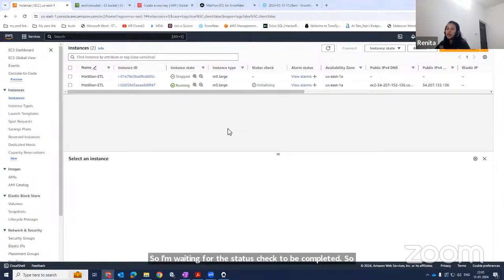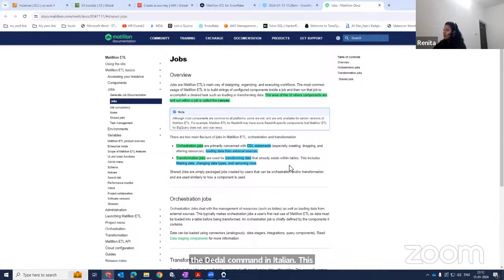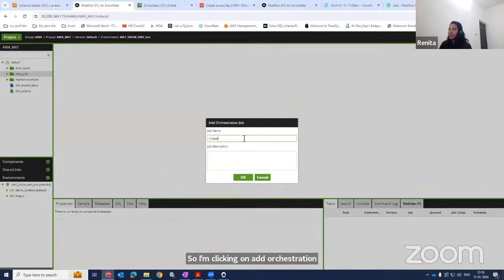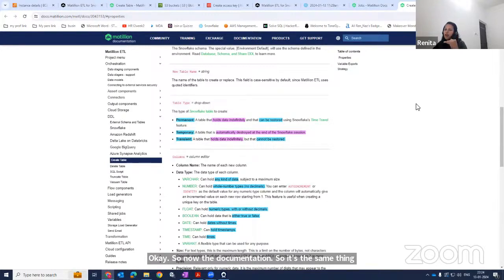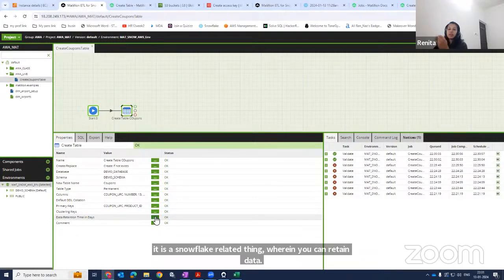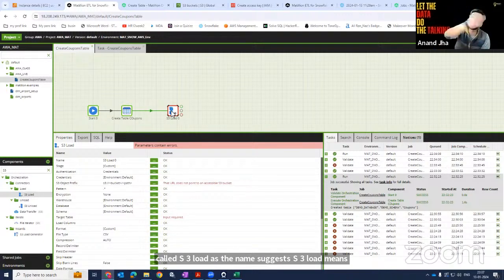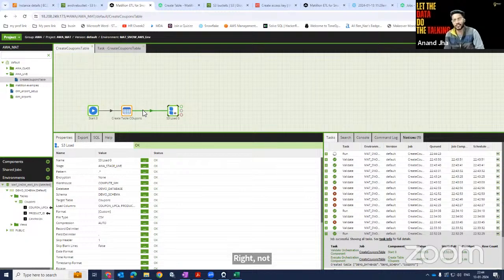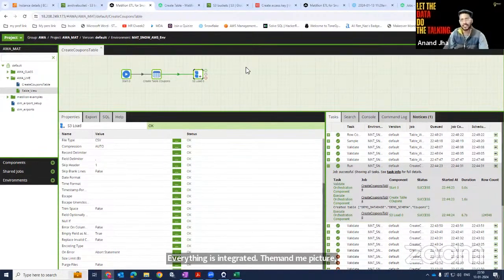MASTER DDL WITH MATILLION | ETL | LECTURE 2 | DATA ENGINEERING | DATA ANALYTICS | LIVE | JOIN NOW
HELLO 👋 EVERYONE 👨‍💻👩‍💻👨‍🎓👩‍🎓

Master the art of Data Definition Language (DDL) - with none other than MATILLION , A Complete No Code Platform with Me & Renita ABSOLUTELY FREE Live on Youtube tonight.

This is Lecture 2 of mastering the MATILLION series

COME, FALL IN LEARNING with the all-new in-house APP 📱 & WEBSITE  both ANDROID & iOS

DOWNLOAD ⬇️ APP📱NOW👍

Use Org Code: JYXWKA

Live 🎥Lectues 👨‍🏫👩‍🏫 ON Tues & Thursday from 10 PM - 11 PM and on weekends Sat-Sunday first sitting from 11 AM - 1 PM and then 3PM- 5 PM